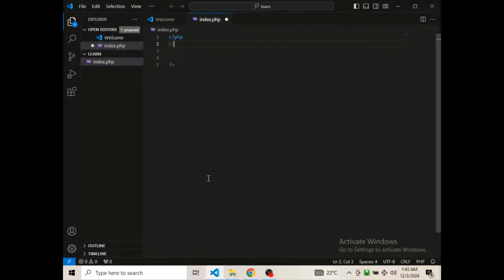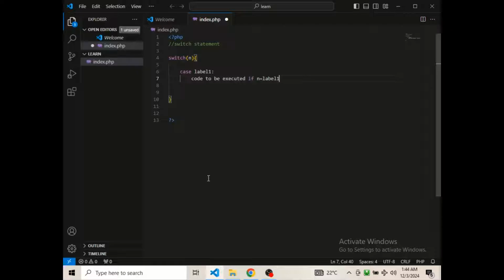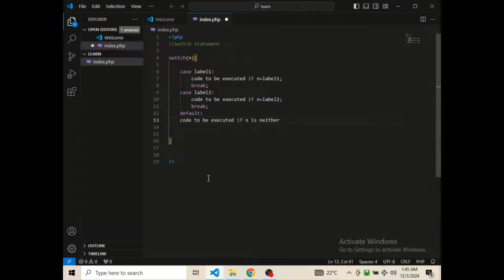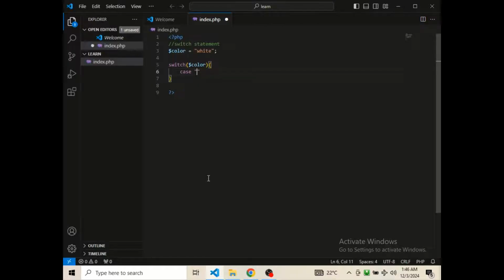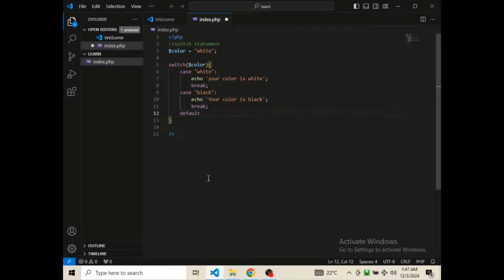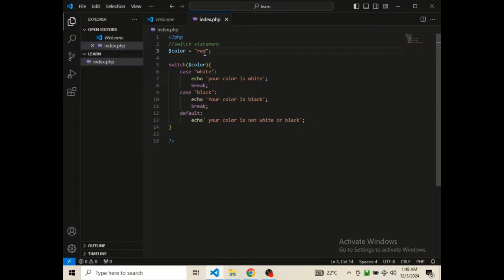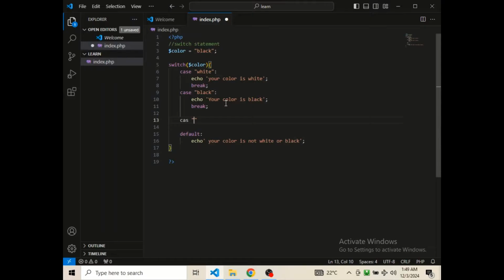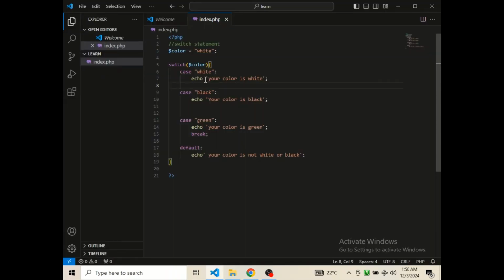PHP Switch Statement Explained: A Beginner's Guide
Learn the basics of switch statements in PHP and how to use them to simplify conditional logic. This video tutorial provides a clear and concise explanation of switch statements, along with examples and code snippets.